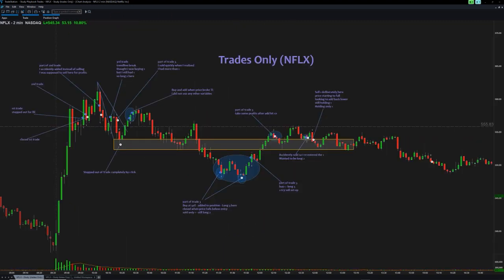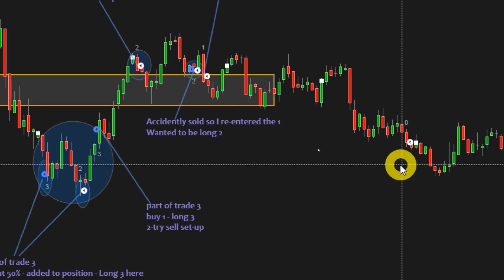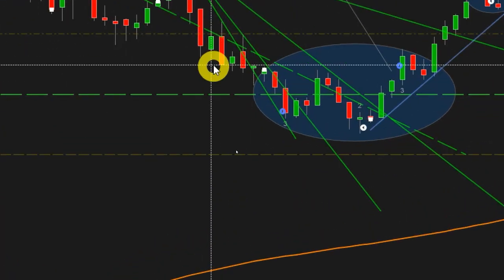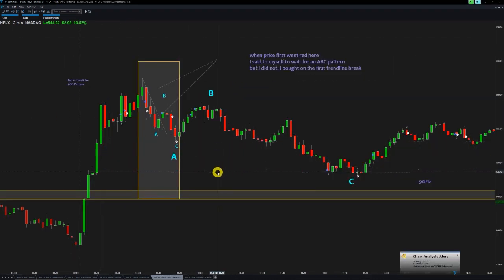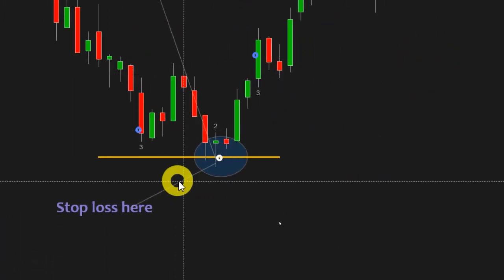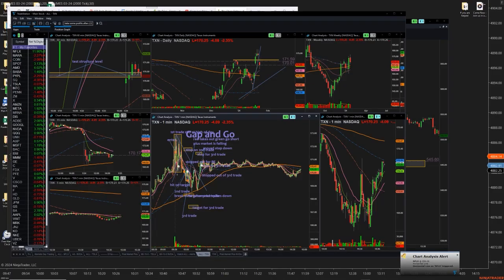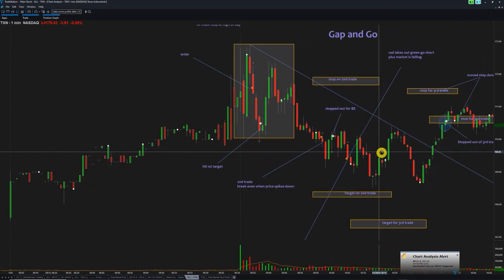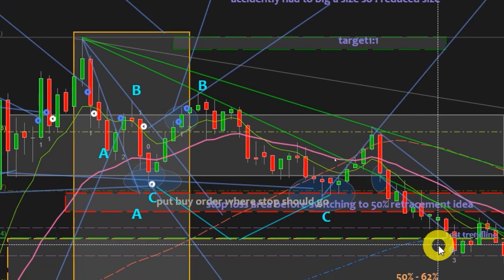Day Trading for 1-24-24